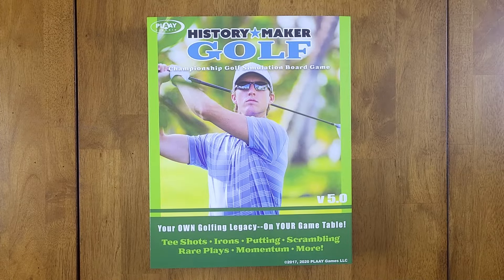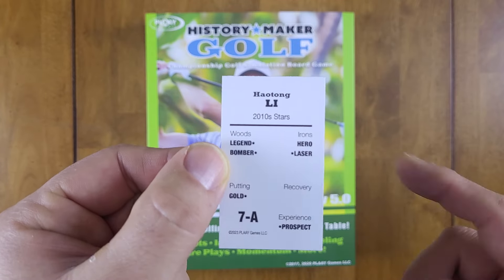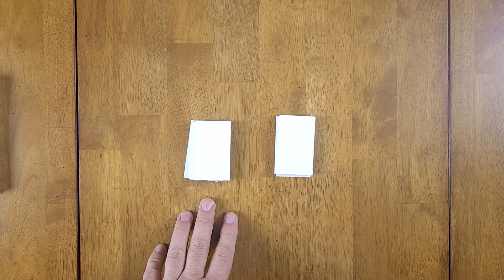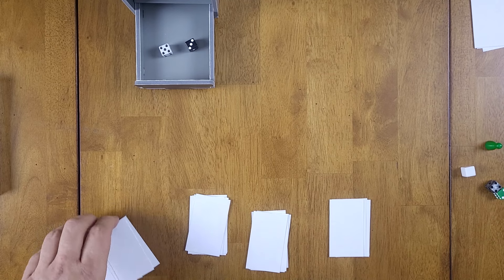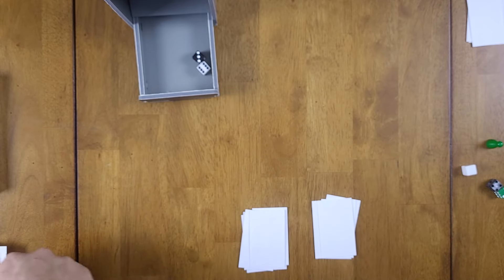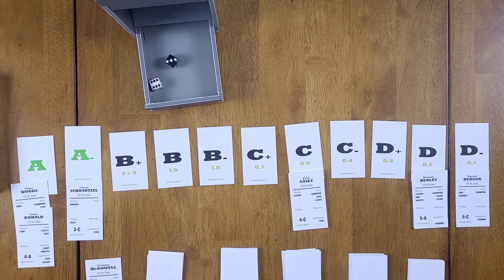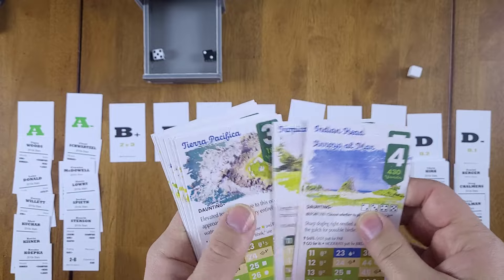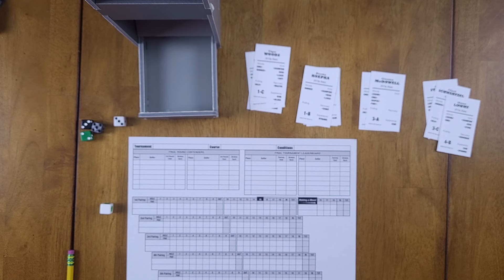History Maker Golf - Tournament Play, Part 1 (including the custom course cards)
This is the first part of an example of tournament play in History Maker Golf from PLAAY Games. This first video introduces the game and some of the basic concepts as well as goes through the procedure for completing the first three rounds of a golf tournament.

The video also looks at Course Collection 20 which is the custom course cards: 72 cards that can be mixed and matched to create your own golf courses.